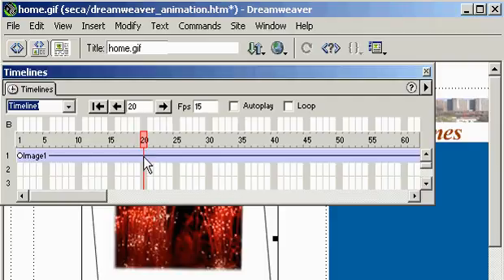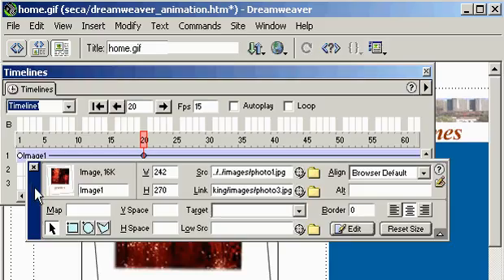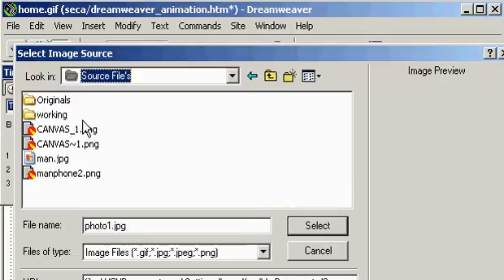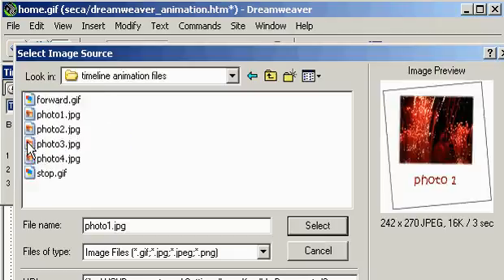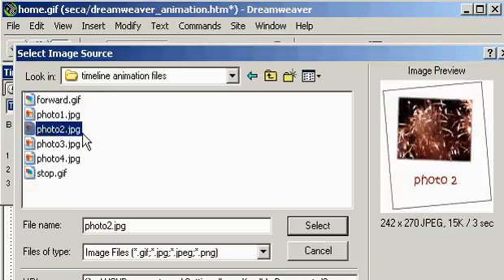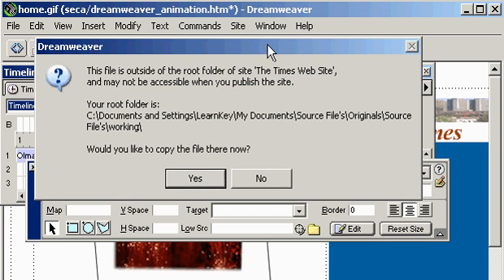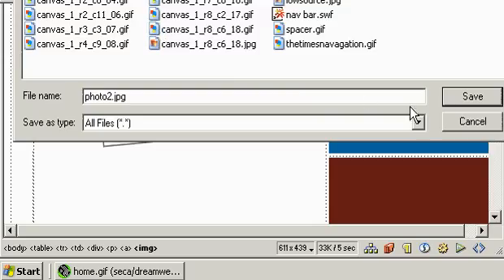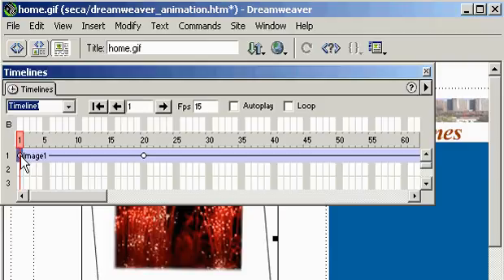[TUTORIAL DREAMWEAVER ] M0006